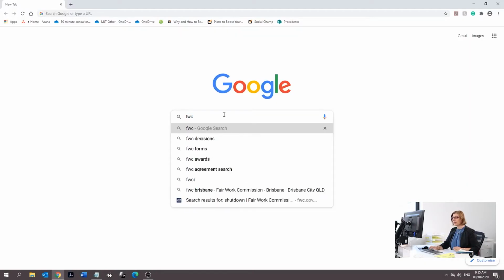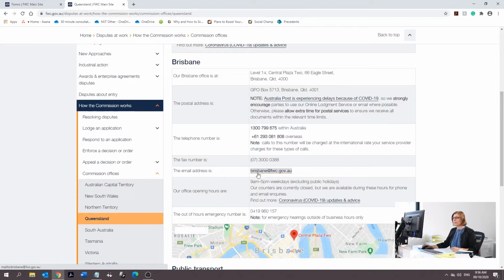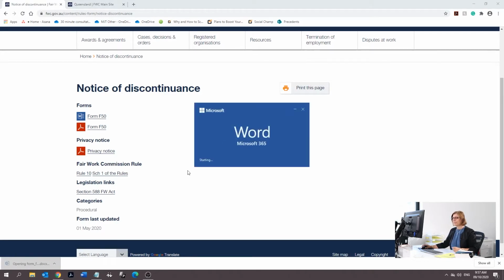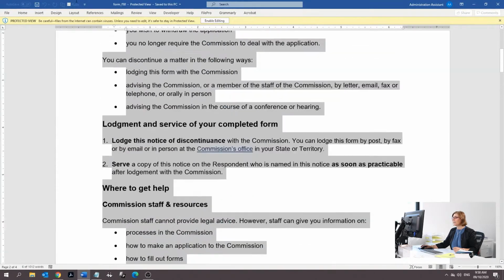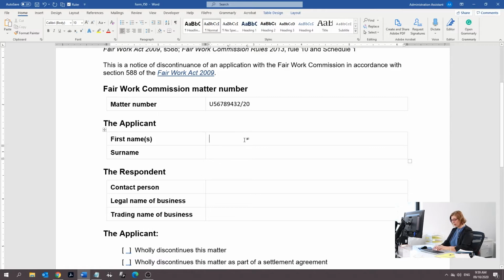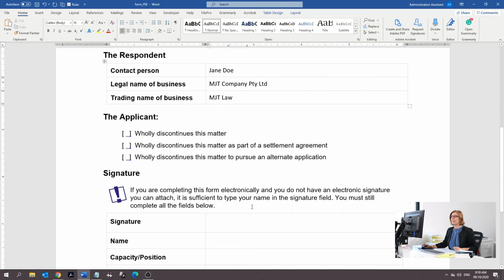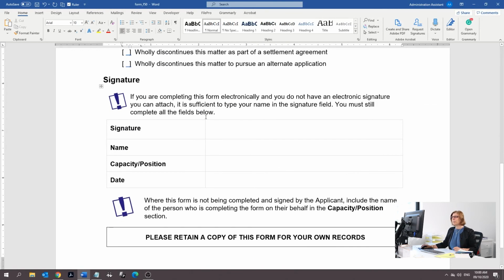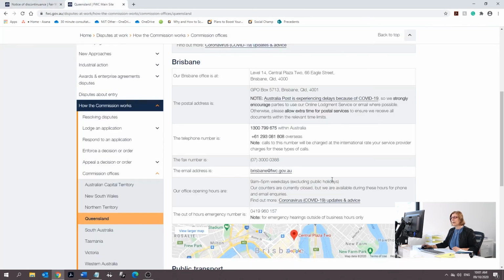HOW TO: File a Notice of Discontinuance - Fair Work Commission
Join Director, Melanie Thorley, as she discusses how to complete a notice of discontinuance and file it with the FWC.

- for more information and to book in for a free 30-minute consultation.